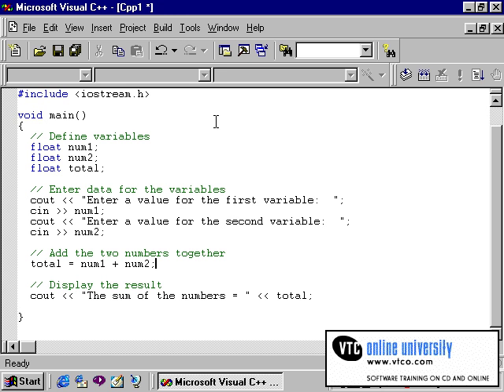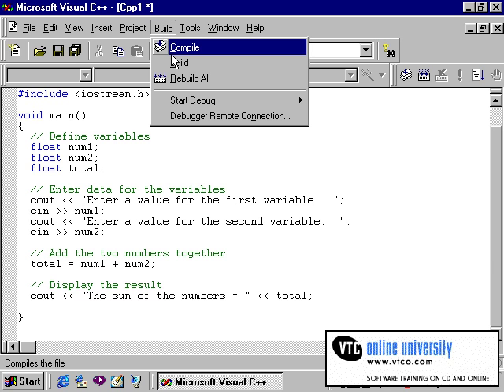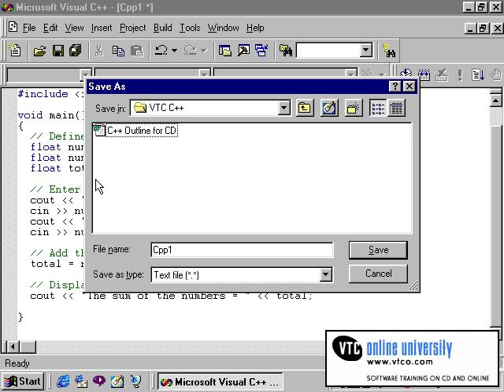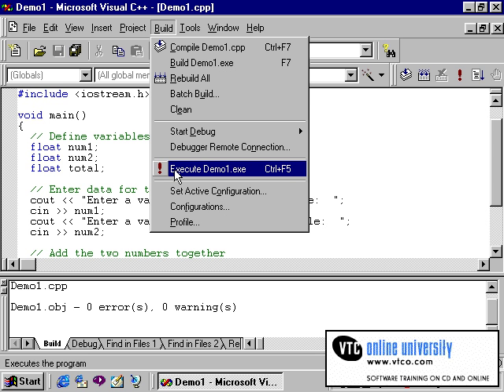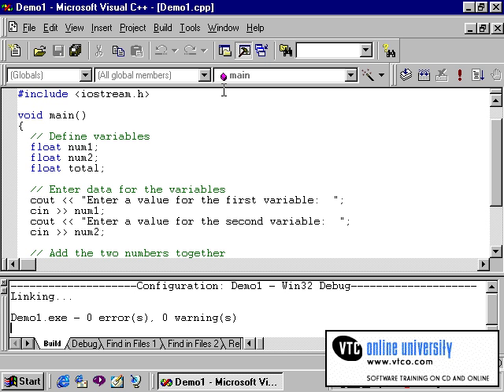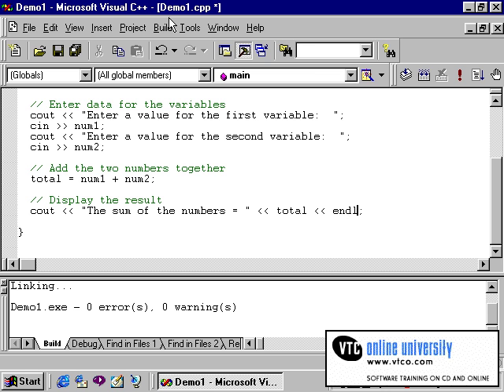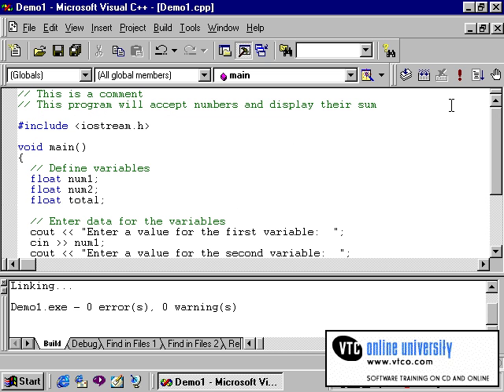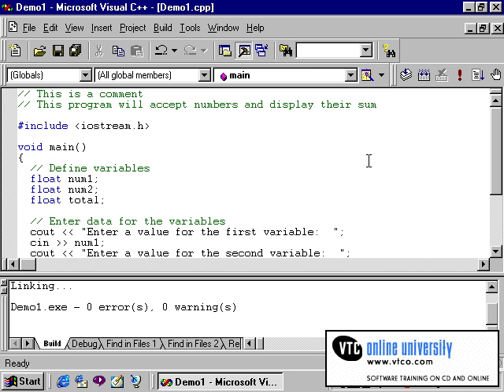0104 Compiling & Executing Programs in C/C++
0104 Compiling & Executing Programs in C/C++